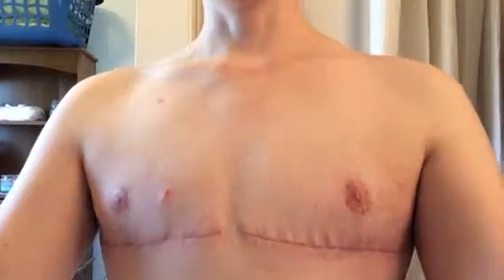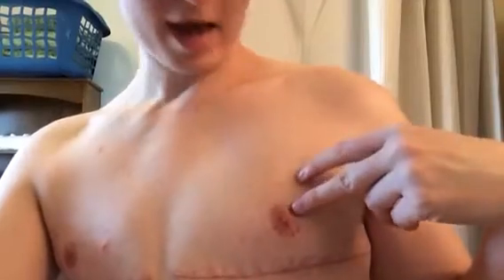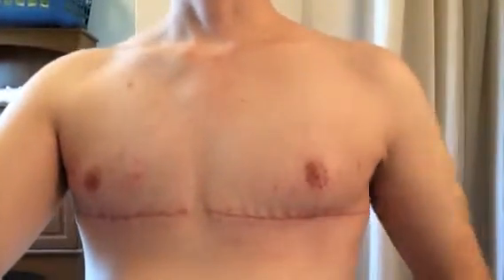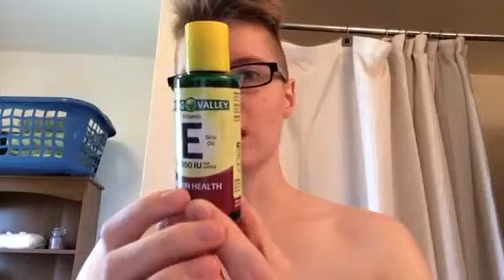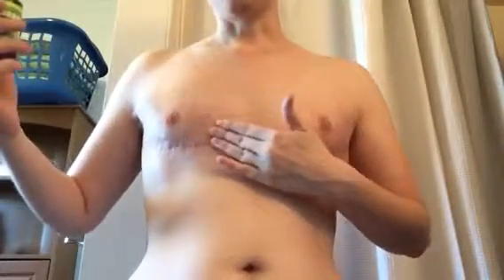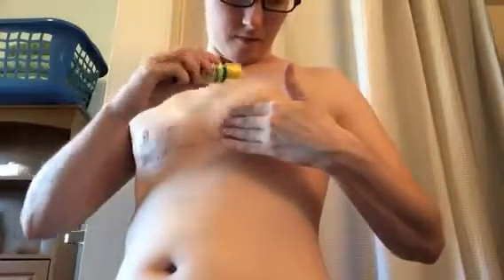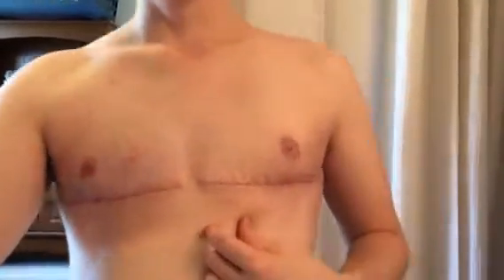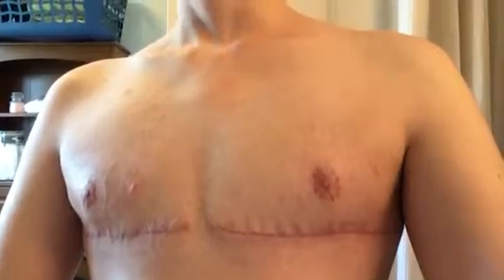5 week update and a rant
I'm 5 weeks post op with Dr Garramone. Surgery was July 16. Also had a bit of a rant. Sorry guys. Haha.

Also check out my transgender non-profit Genderbands. On Twitter, Instagram, and Facebook @genderbands.